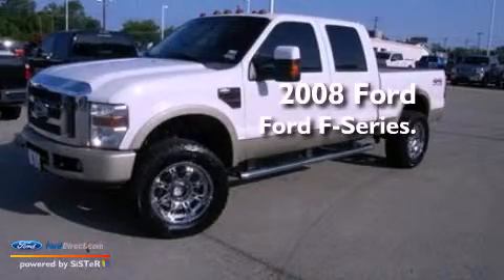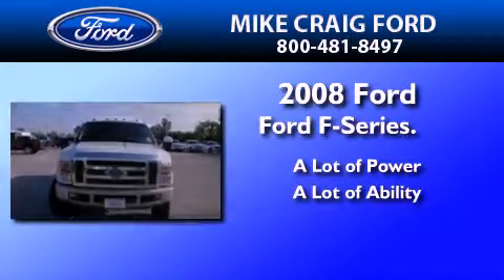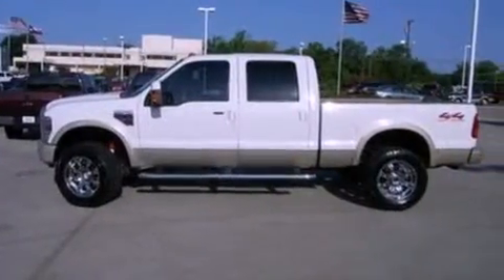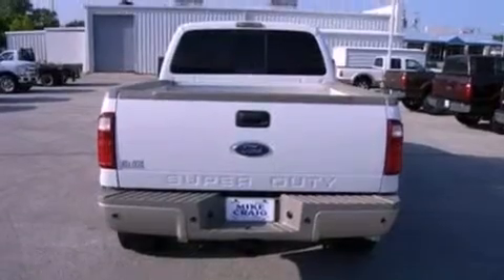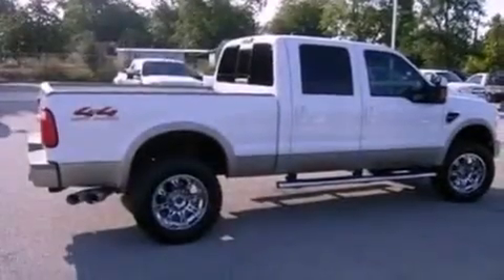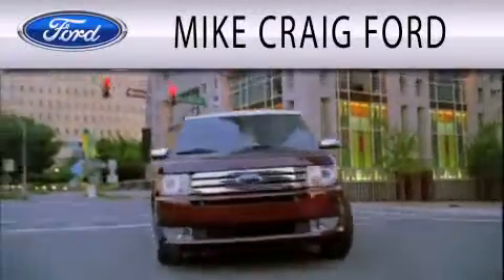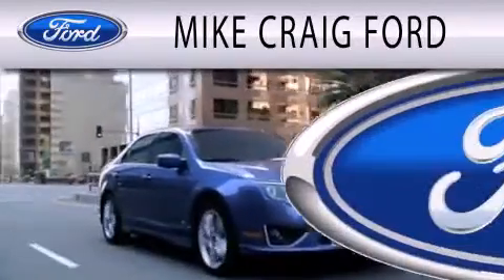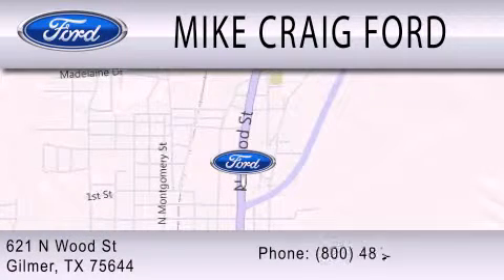2008 FORD F-250 TX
Year : 2008
 Make : FORD
 Model : F-250
 Engine : 6.4L V8

 Exterior : WHITE
 Miles : 160,045

 Stock : K08T0117